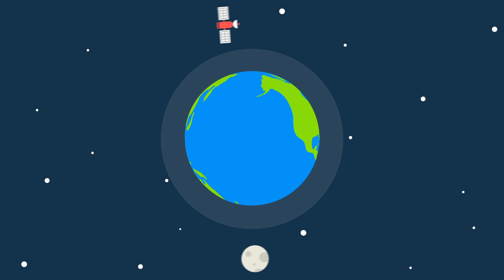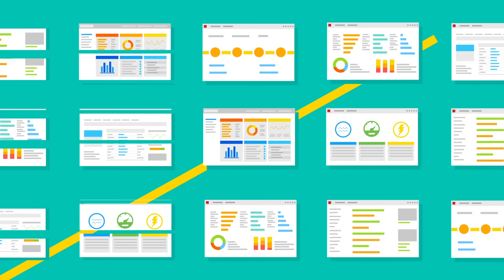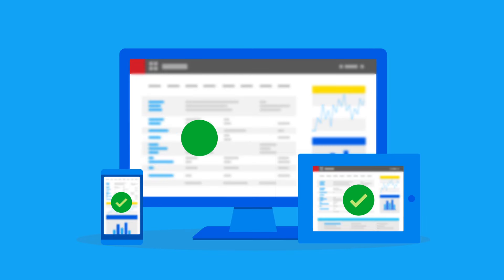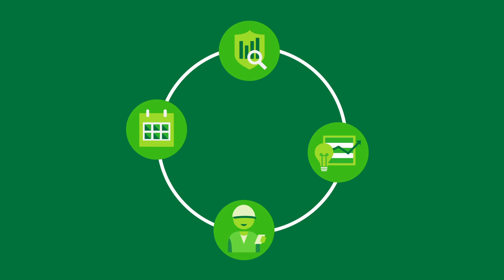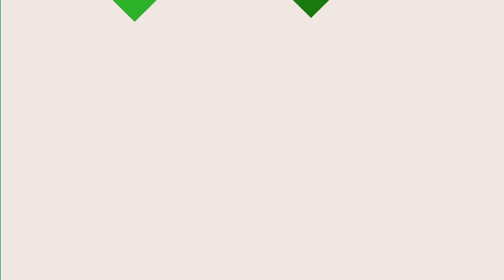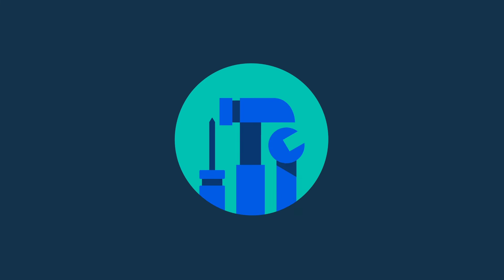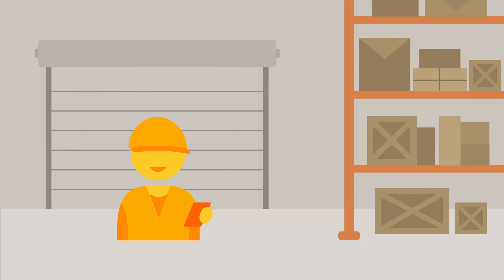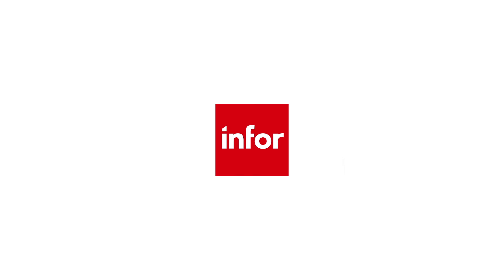Infor Dynamic Enterprise Performance Management – better insights for smarter decisions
Infor Dynamic Enterprise Performance Management (Infor d/EPM) offers intelligent business and financial performance management capabilities, so you can drive your overall business performance more effectively. Infor d/EPM combines analytics, forecasting, and risk assessment with financial performance solutions in an integrated suite for greater insights into what’s happening across your enterprise, and what needs to change. Here’s an overview.